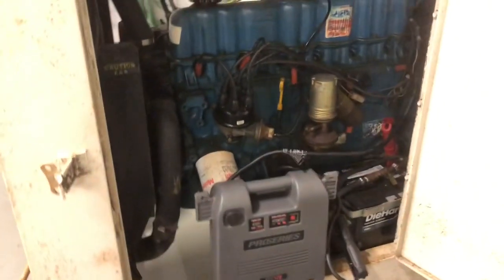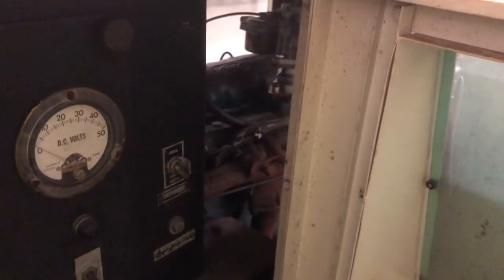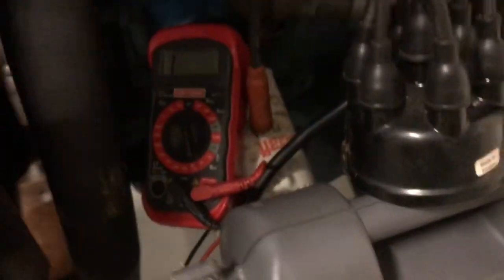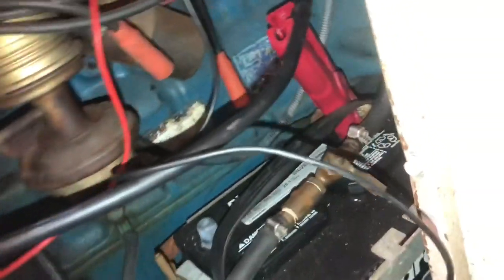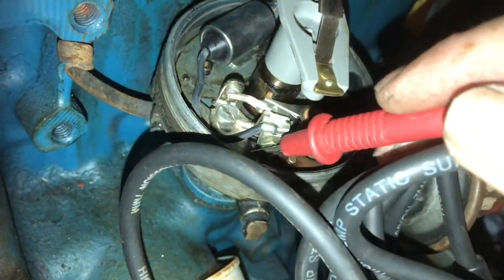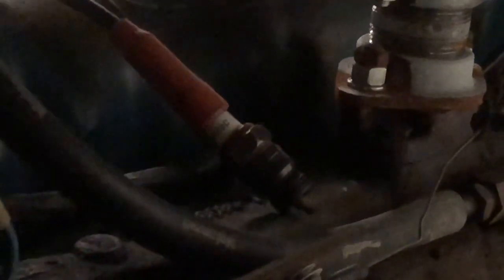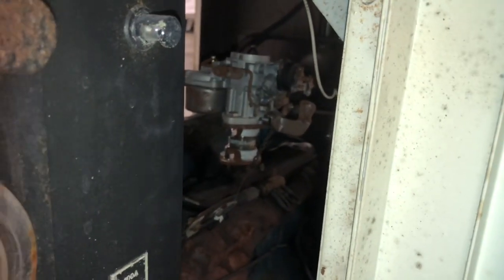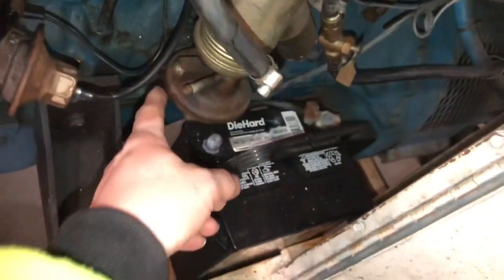Getting Hobart APU running that has been sitting 8 plus years.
Getting Hobart APU running that has been sitting 8 plus years.  Someone started working on this but then Stopped.